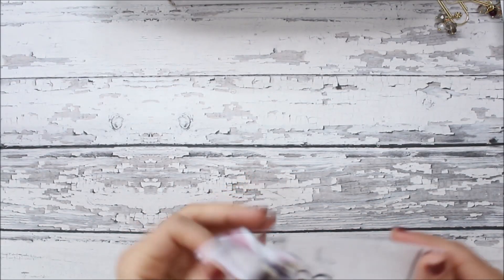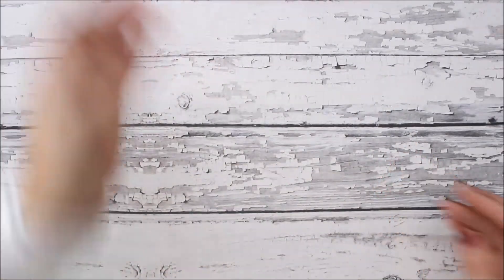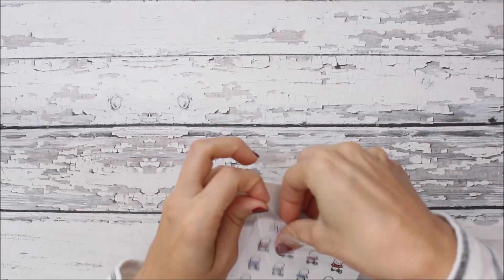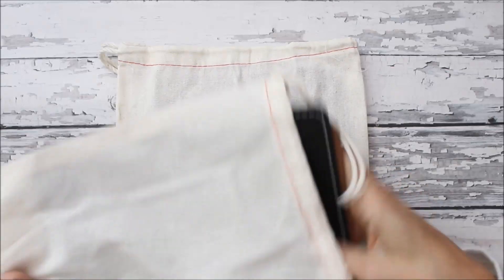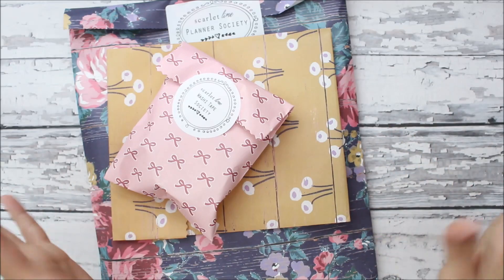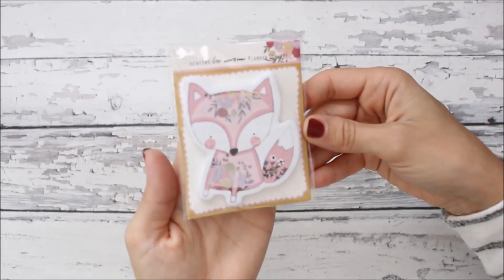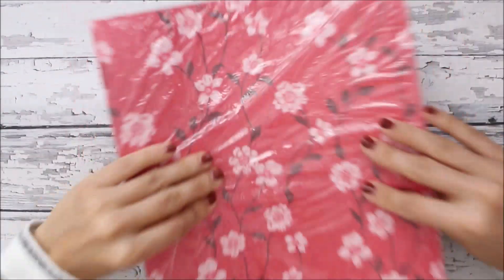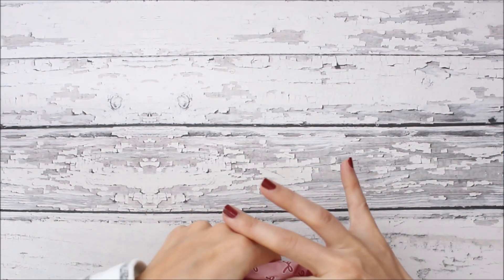TEMPT ME TUESDAY ll PLANNER HAUL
My Links:

Simply Gilded: (You get $5 off when using my link and don't have an account already.

Hello Petite Paper: